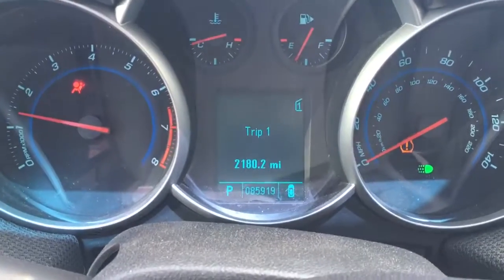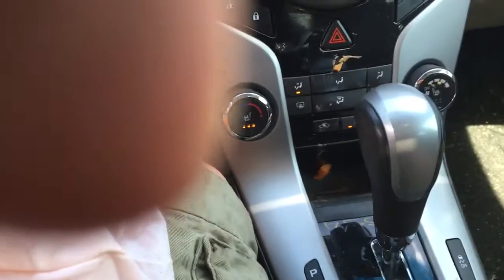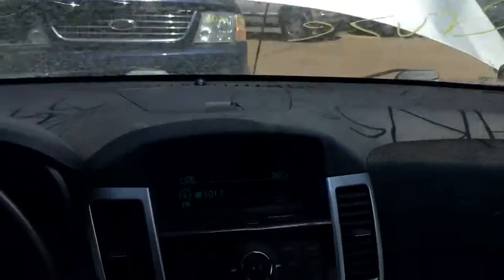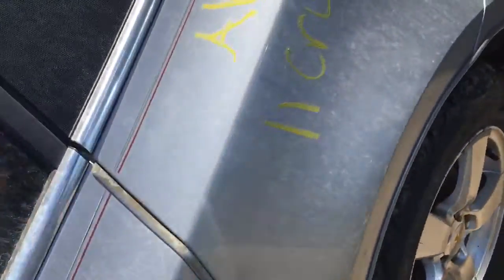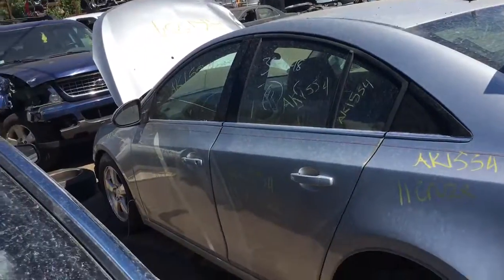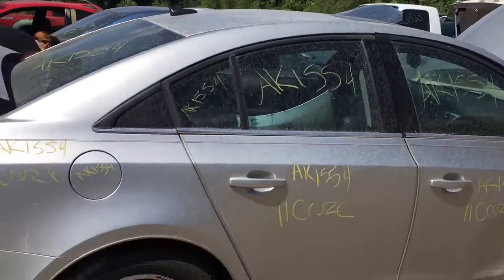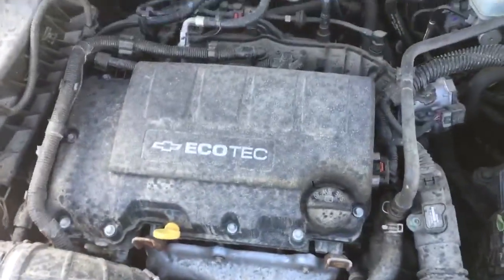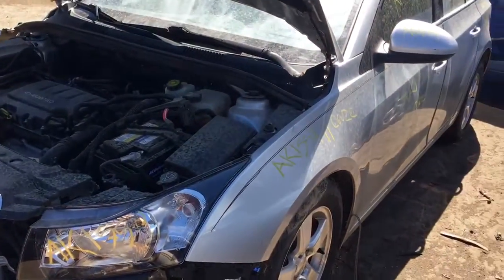Ak1554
2011 Chevy Cruz